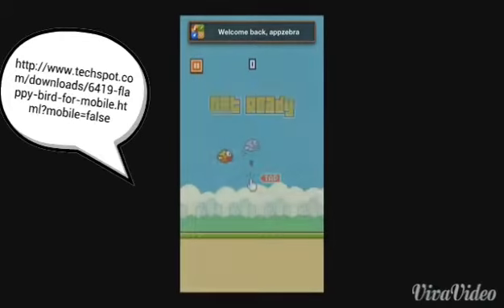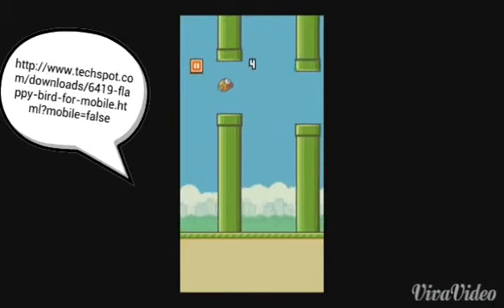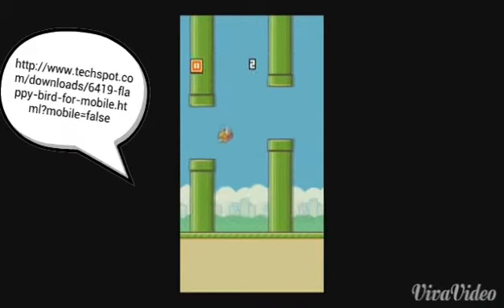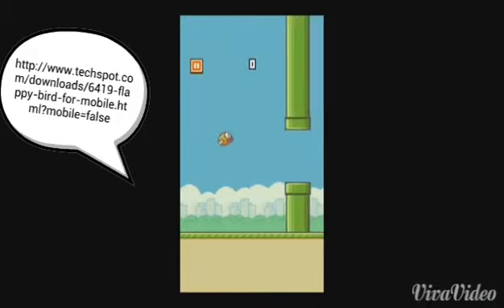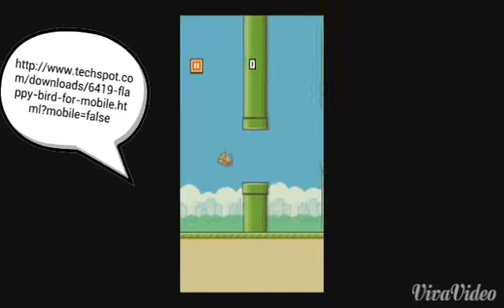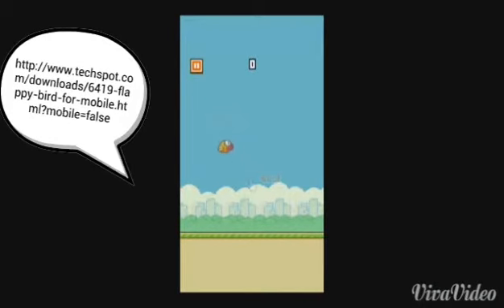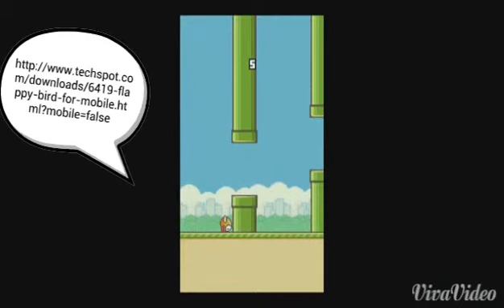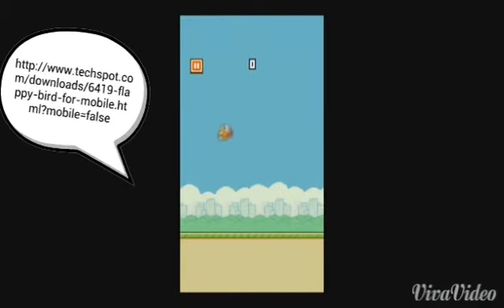How to get Flappy Bird Back